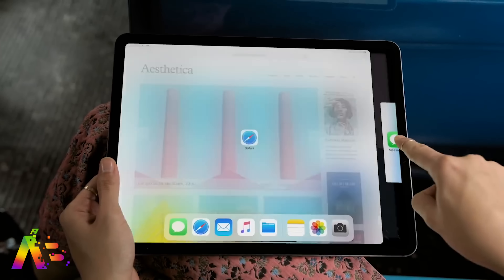WWDC 2019 Preview: Everything we know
It’s everything to expect at Apple’s WWDC 2019. iOS 13 for the iPhone and iPad will be getting Dark Mode, lose 3D Touch, and gain a lot of refinements and tweaks with different apps. macOS is incorporating more iOS features into the Mac. WatchOS brings even more features to the popular Apple watch. But will we see any new hardware at all? The best bet is the new MacPro, but we’ll see.